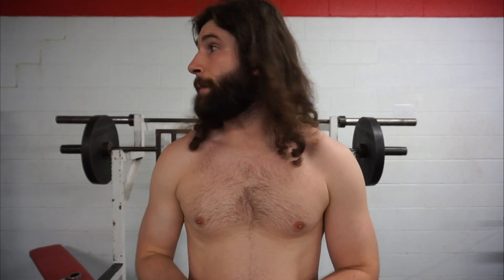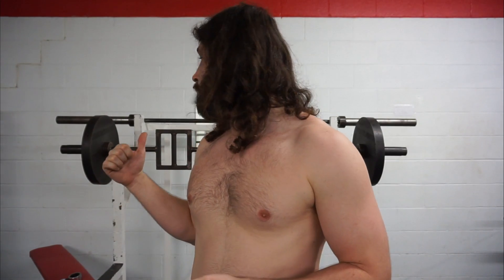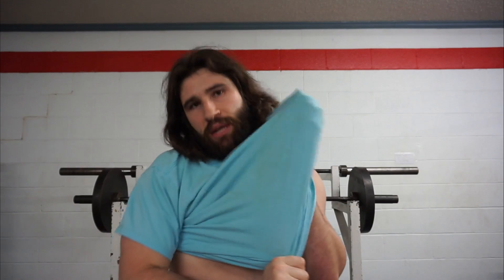7 Rep Neutral Grip Over Head Press OHP PR Smart Bulk Week 102 185 lbs